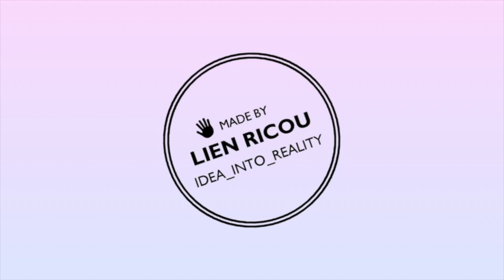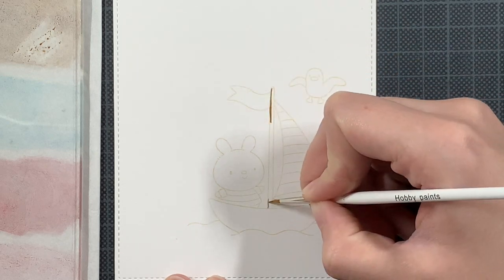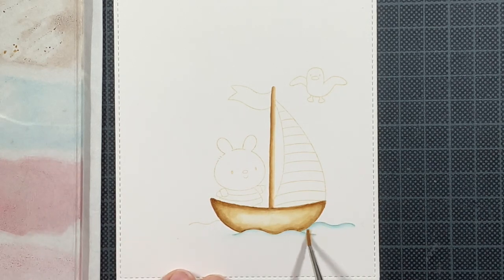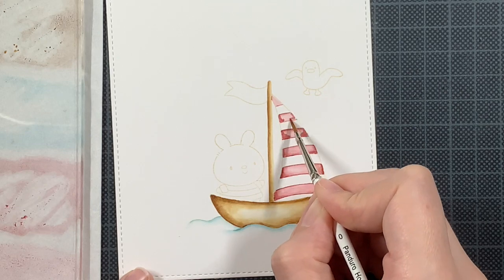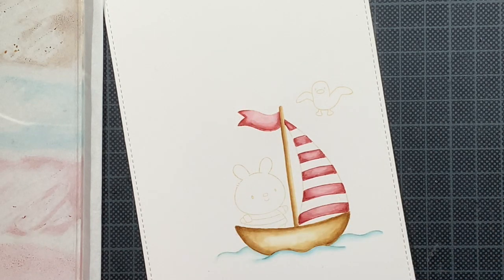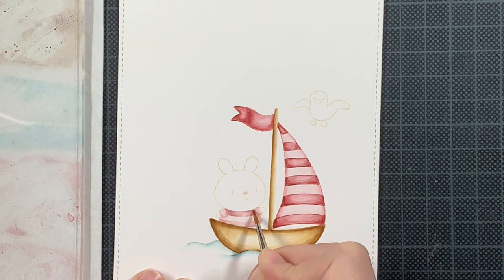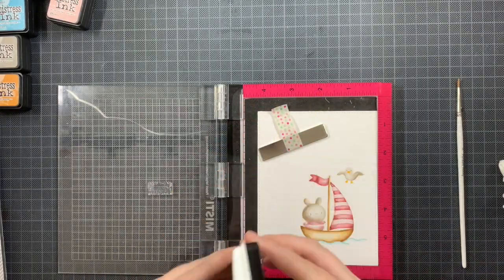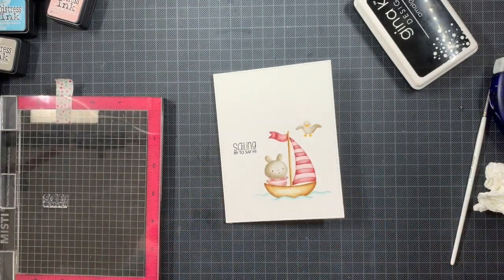HAPPY MAIL CARD: Clearly Besotted - Smooth Sailing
Hey everyone, it has been a while since I did some noline coloring with my Distress Inks. So, I decided to create this card using the adorable images from Smooth Sailing from Clearly Besotted.

If you are looking for a European shop where you can buy all the supplies

Supplies:
Clearly Besotted - Smooth Sailing
Mama Elephant - Basic Rectangles
Strathmore Bristol Smooth 100lb
Gina K. Designs Amalgam Ink
Distress Inks: listed above
MICRON Fineliner 005
Full Stick Post-It Notes
Paradise Adhesive Roller